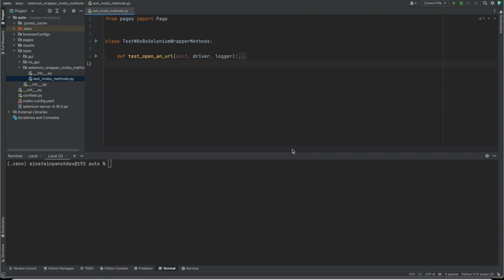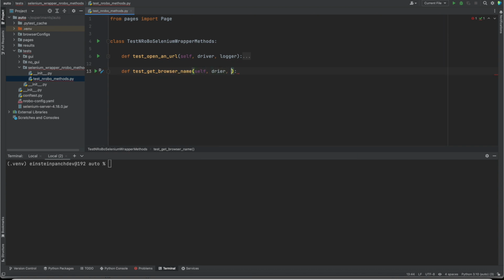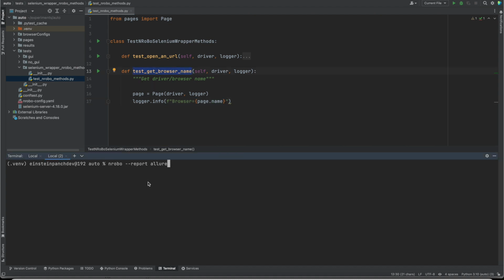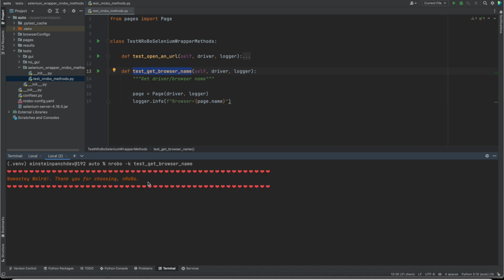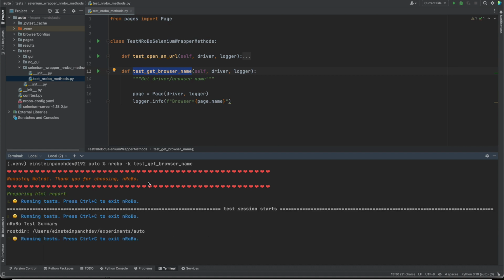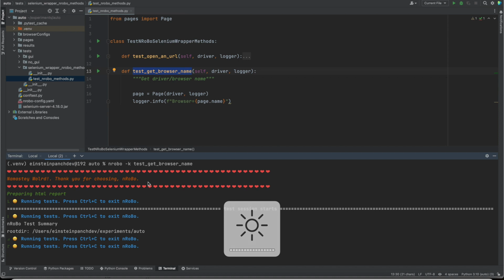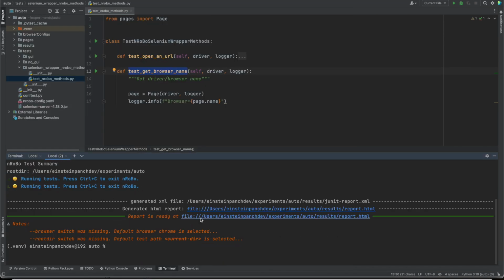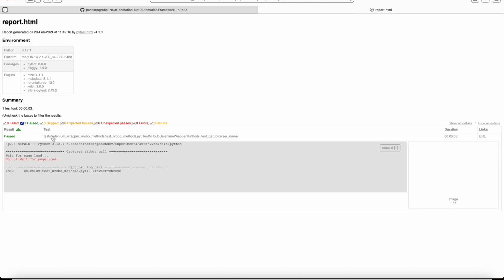Get browser name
This video explains how to get the browser name from the test/script in the nRoBo test automation framework.

Thanks,
- Team nRoBo